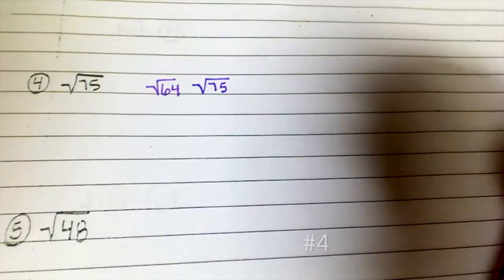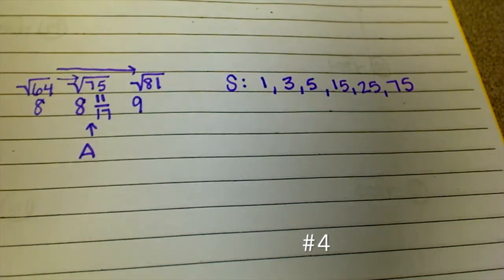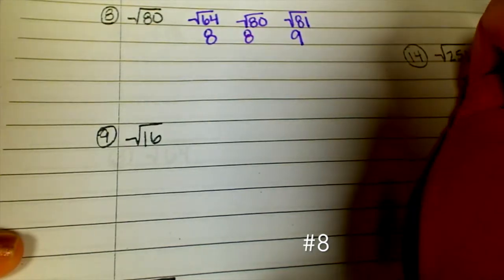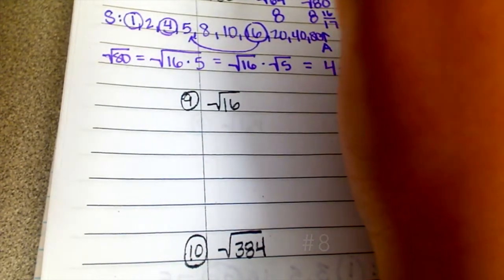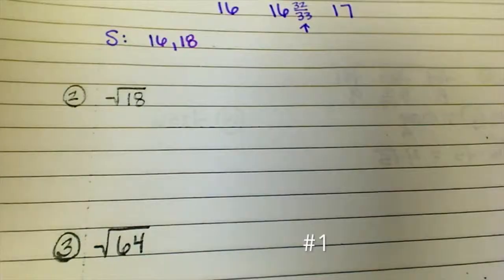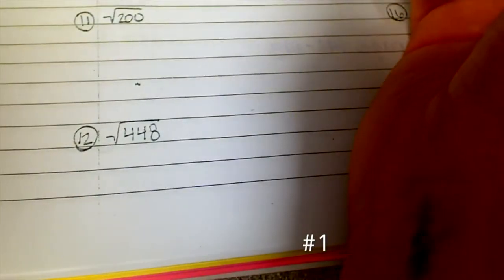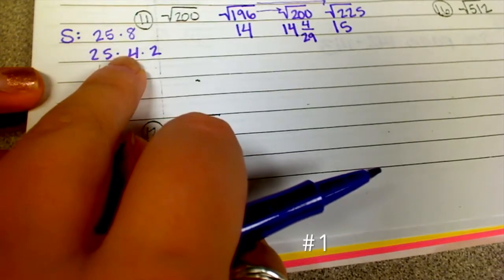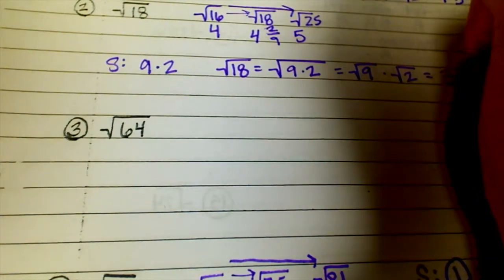Simplifying Radicals Practice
This video is about Simplifying Radicals Practice